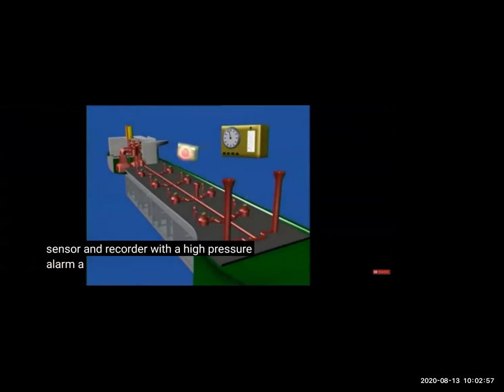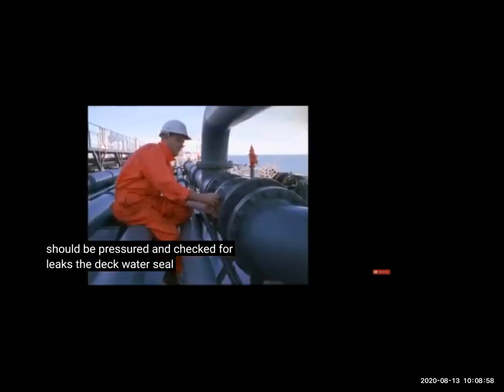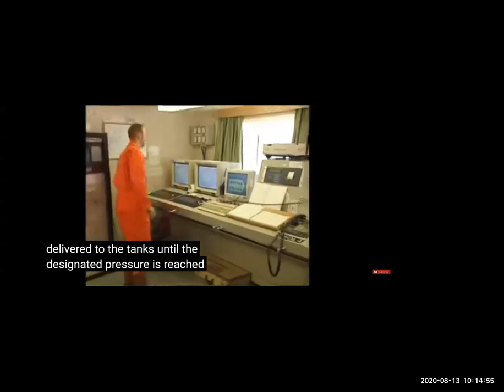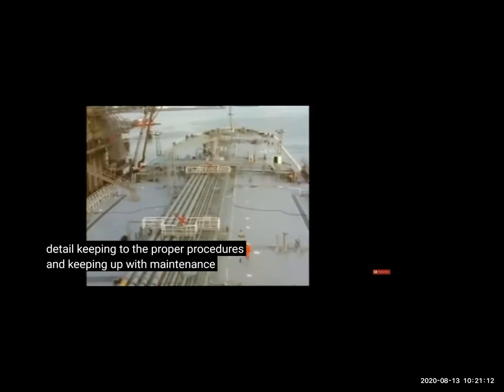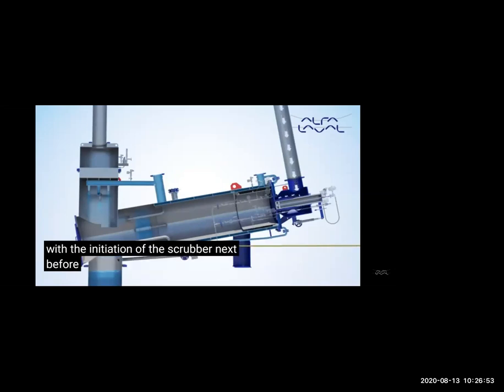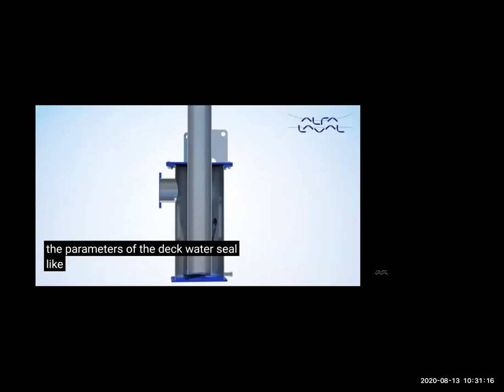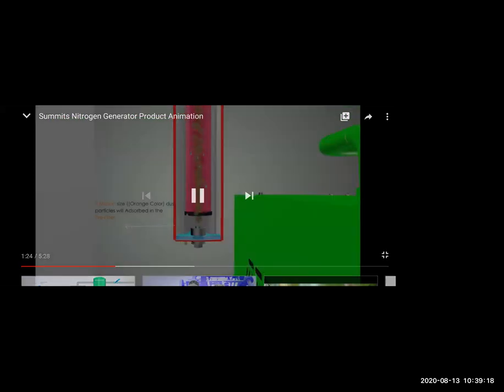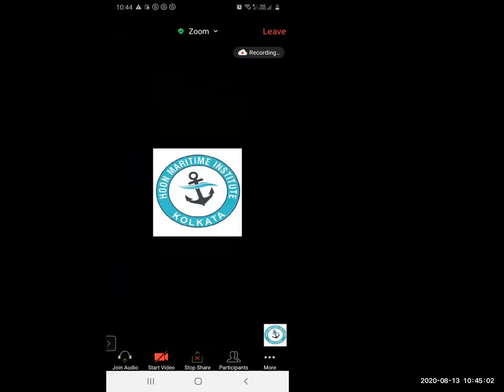# CJC UNDERSTANDING OPERATON OF IGS INERT GAS GMT20200813 043124 2ND MATE 1490x1170